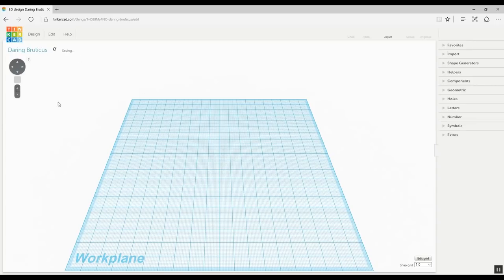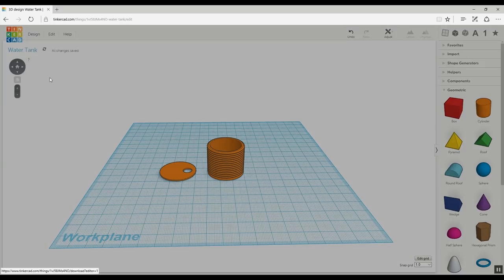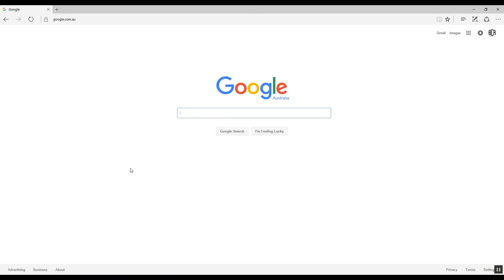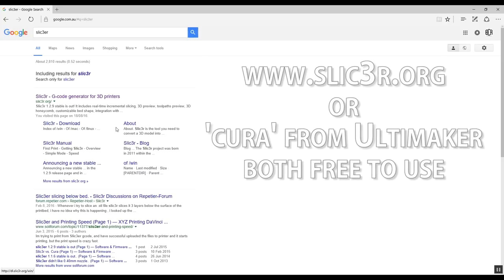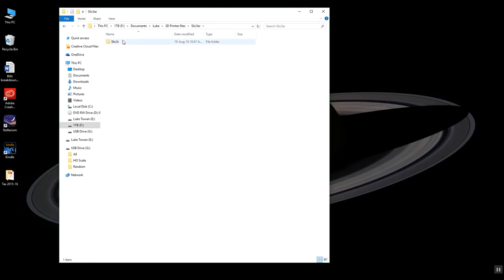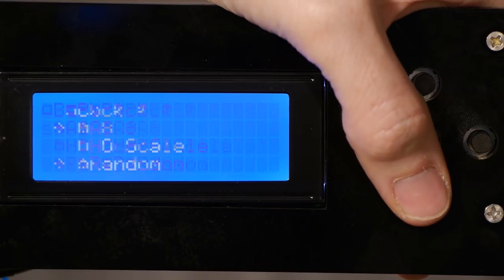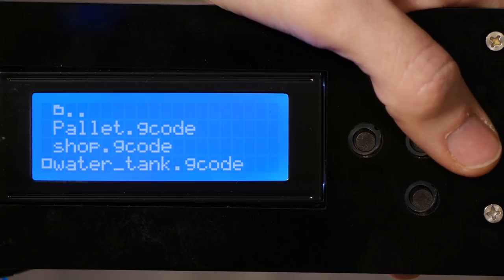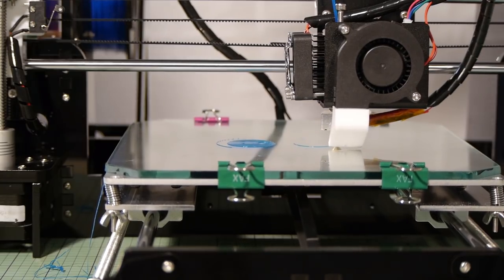3D Printed Water Tank - Model Railroad Scenery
It’s the ultimate goal, being able to print high quality details for your model railroad layout. Although it’s not perfect and there is certainly room for improvement 3D printing definitely has a place on any work bench when it comes to building scale models.

The printer I’m using was sent to me by GearBest, it’s a very affordable 3D printer but don’t be fooled by the price, even though it’s cheap the final output is fantastic.

- Wood Filament (This will be the subject of some future videos)

This model is called the ‘Anet A8 – 3D printer’ and is based on the popular prusa i3 3D printer. The printer comes flat packed in a box which helps keep the overall cost down, it’s easy to set up however it takes time and patience! The instructions are on YouTube in the form of a video and very easy to follow.

Overall I’m very satisfied with the printer, I haven’t had it for very long but so far the stuff I’m printing has come out looking very good. I’m also going to print some models using ABS plastic and use the ‘Acetone Fume’ technique to achieve smooth edges which will be interesting if I can get it to work.

The 3D printer I’m using was sent to me by GearBest, they are an online retail store and sell basically any and everything. I have been in the market for a 3D printer for some time but have always been a bit unsure of the print quality and that has stopped me from buying in the past, however after been given the opportunity to use this printer I’m a changed person! I’m actually quite impressed with the results and can honestly say I would recommend this to others with an interest in 3D printing.

But… just be aware there is a steep learning curve and a lot of trial and error in achieving the best 3D prints that you can get, also it can become quite addictive once you get set up!

Don’t forget to check my website regularly as I will post new 3D print designs for you to download once I build and test them for quality. This water tank will be the first design available.

Cheers
Luke